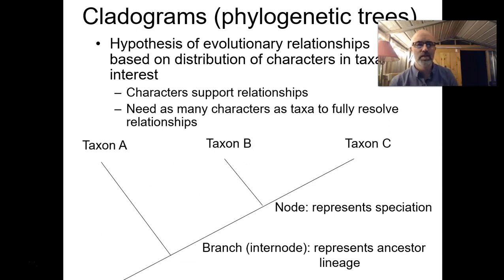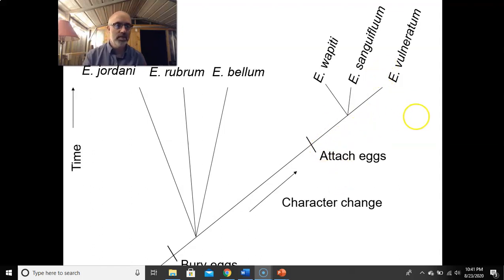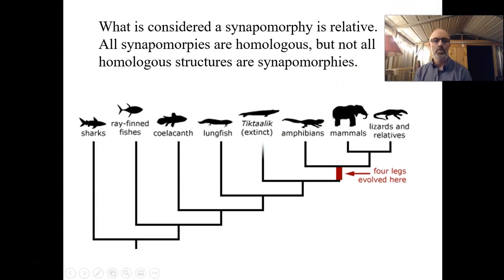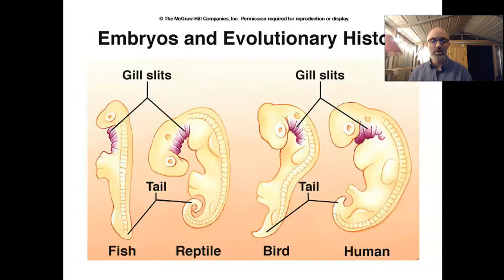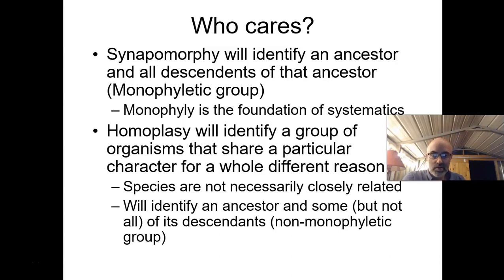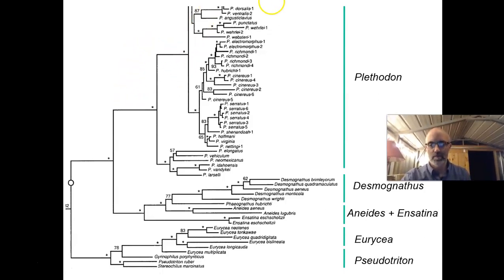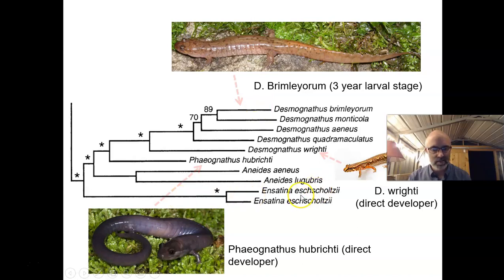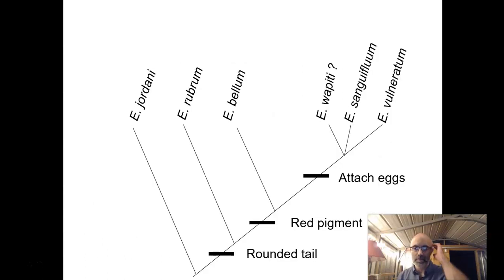BIO 310. Lecture 1 part II